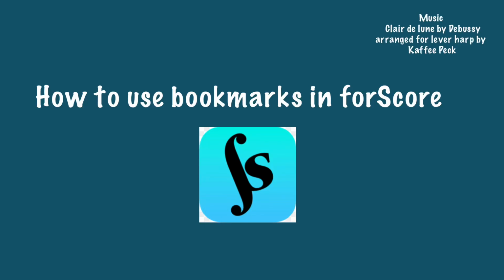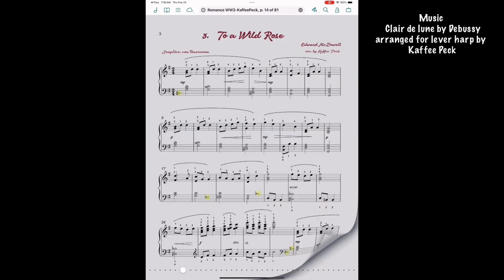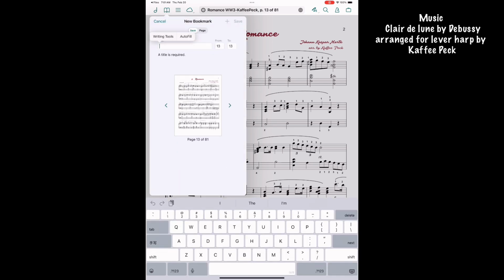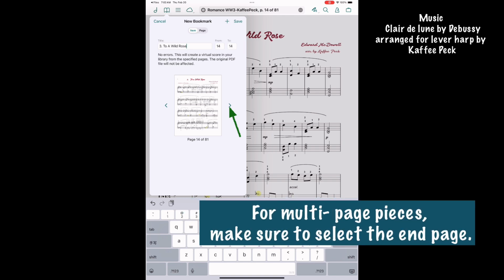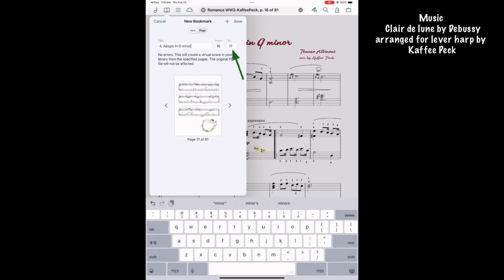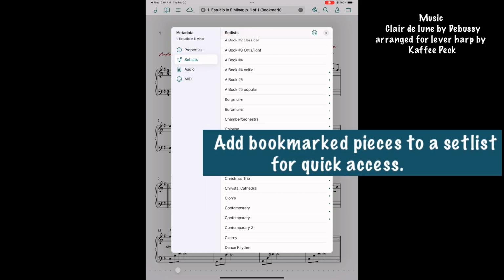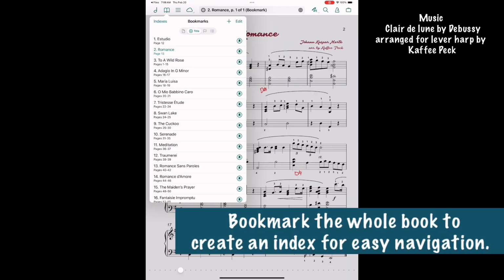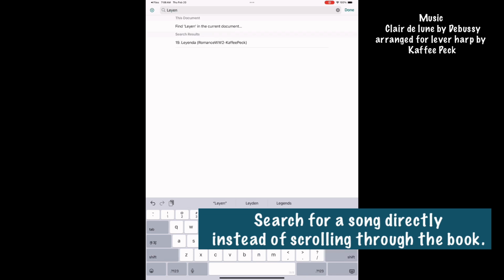How to use bookmarks in forScore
Use bookmarks to jump straight to a piece in a big book instead of flipping pages!